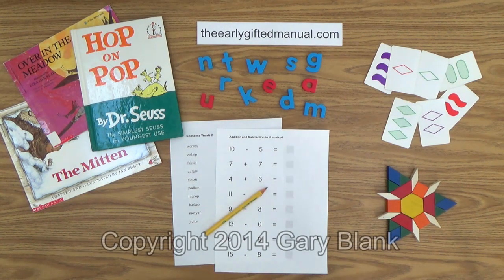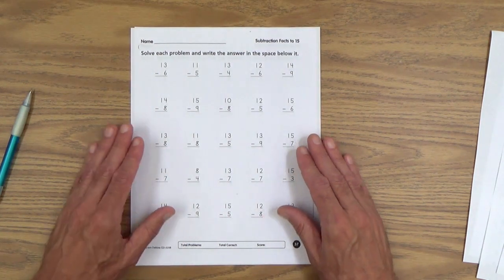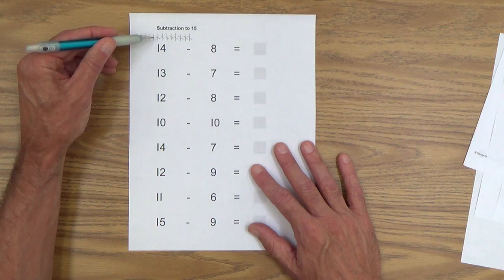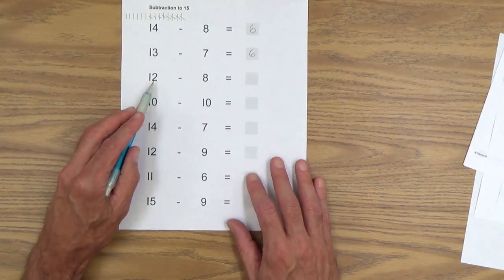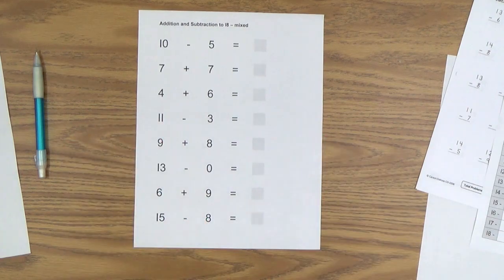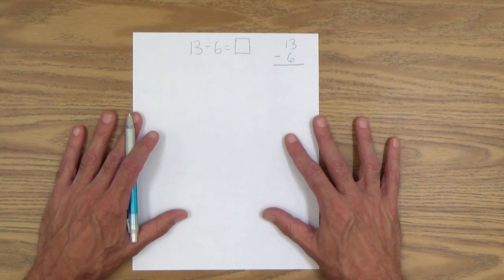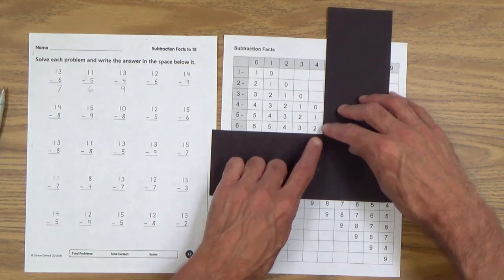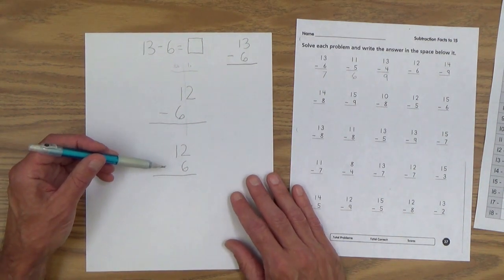Teach Your Child Subtraction to 18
Homeschooling parents: learn how to teach your young child subtraction to 18. In this lesson line subtraction and column subtraction will be featured.